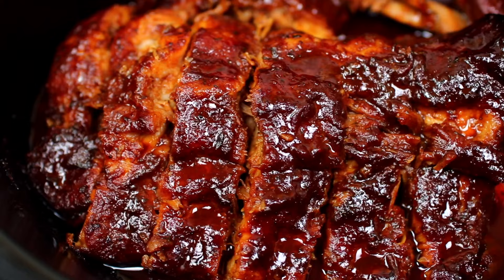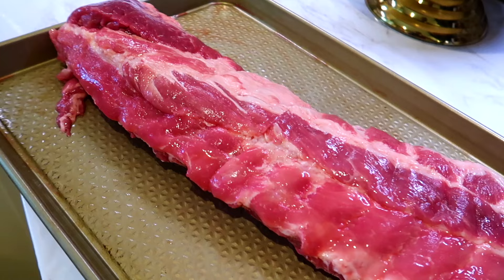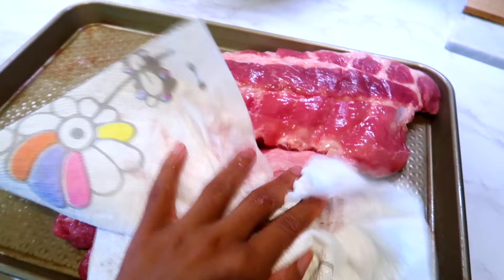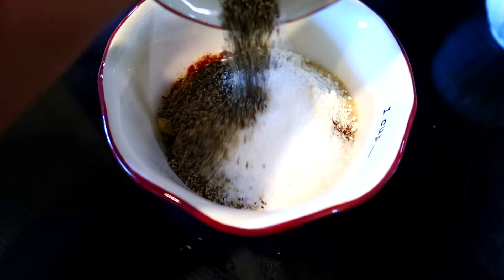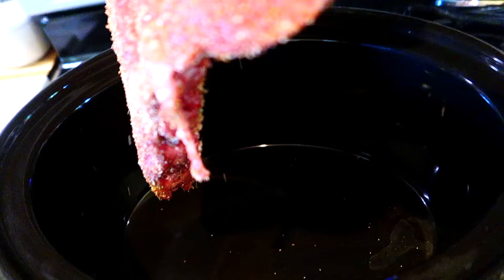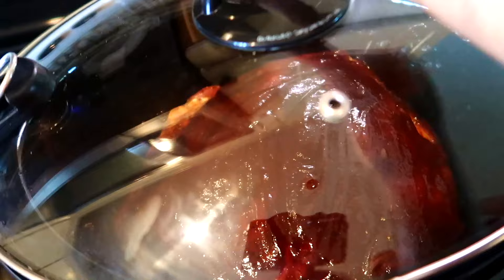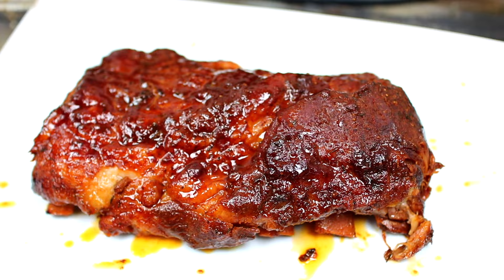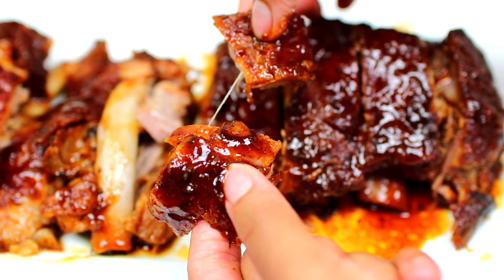Super Easy Slow Cooker Ribs - Fall Off The Bone BBQ Ribs Recipe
How to make bbq ribs in the slow cooker? Search no more cos these ribs are so tender and deliciously slow cooked, they fall right off the bone.

INGREDIENTS

3 and 1/2 lbs Ribs
3 Tablespoon brown sugar
2 teaspoon chilli powder
2 teaspoon paprika
1 teaspoon garlic powder
1 teaspoon onion powder
1 teaspoon thyme
salt and black pepper to taste
1 cup barbecue sauce

Brief Instruction

Ribs must be cut into equal halves to fit slow cooker
Remove membrane from ribs and pat dry with paper towel
Combine all spices and season both sides of ribs
Place 1 half of ribs into slow cooker then pour/spread with half of the barbecue sauce
Place the other half of ribs into the slow cooker then pour/spread with remaining bbq sauce
slow cook on low for 8 hours